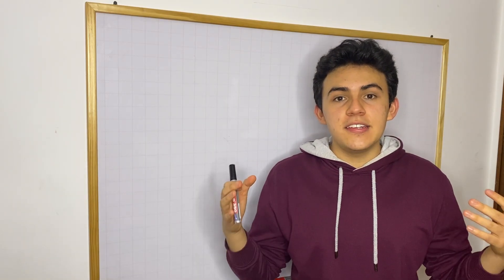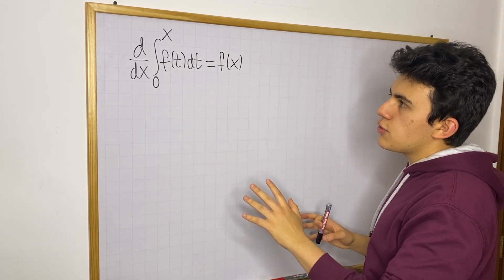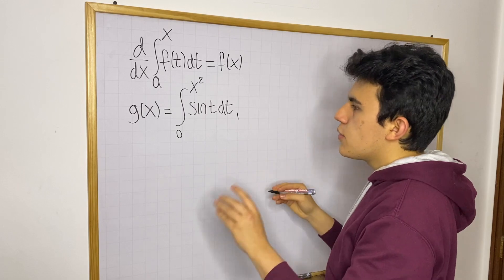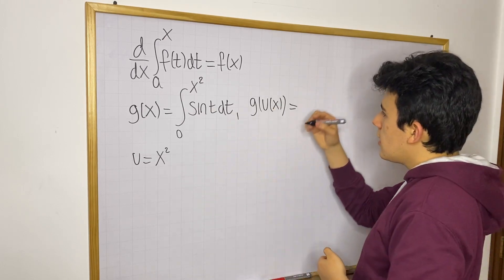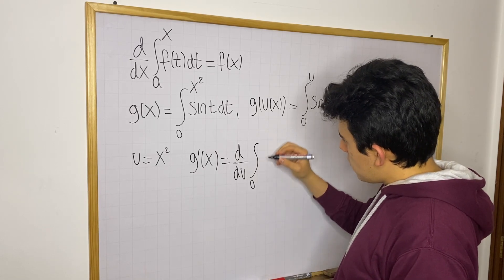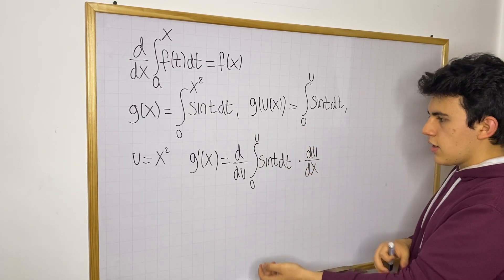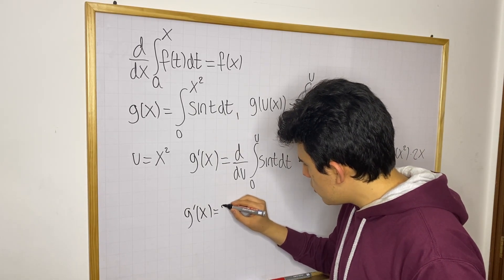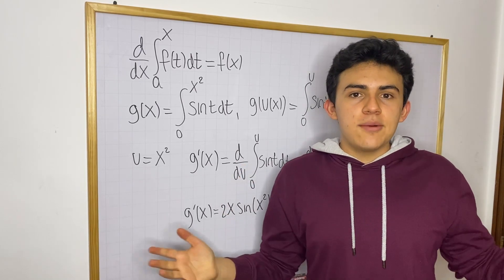Chain rule and 2nd Fundamental Theorem of Calculus | Nested functions in integrals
In this video, I will show you how to use the chain rule and the second fundamental theorem of calculus to take the derivative of functions written as integrals and whose upper bounds and functions themselves.